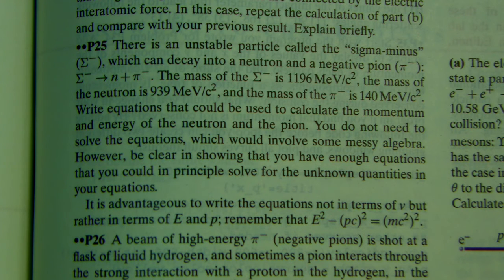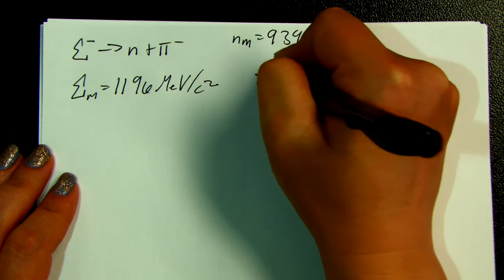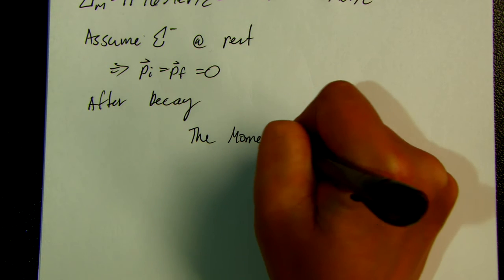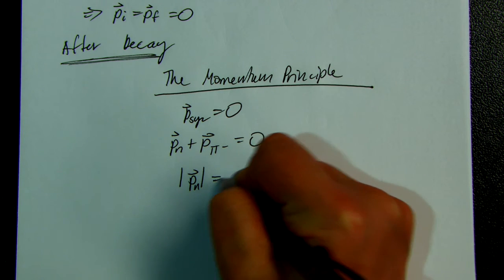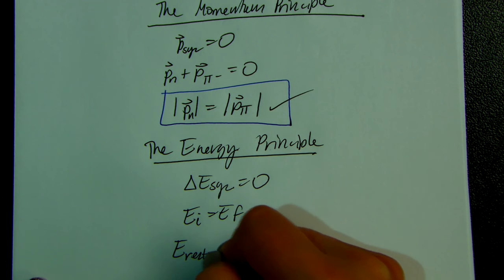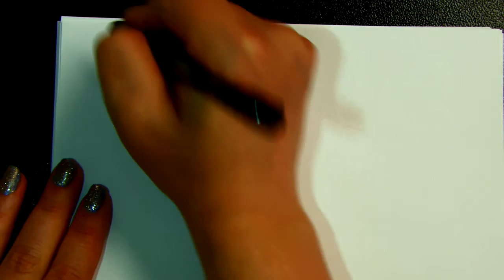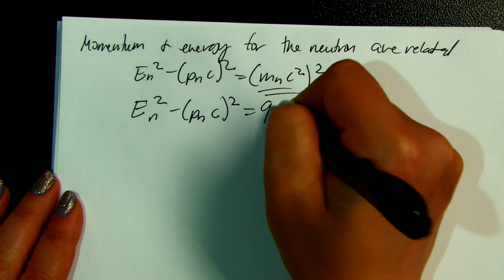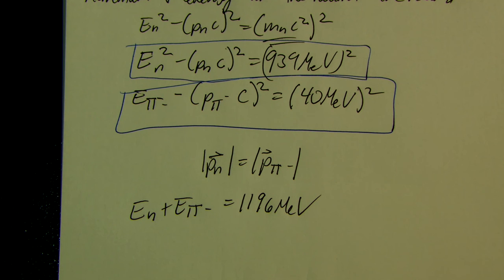Physics 1 Chapter 10:25